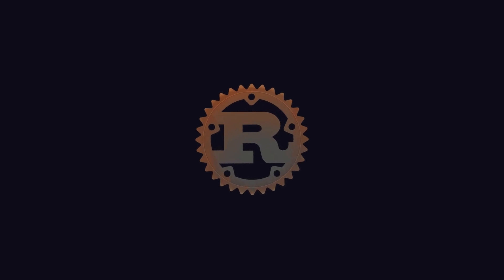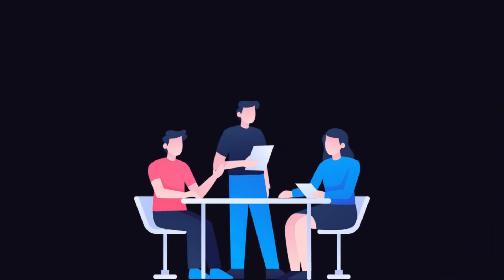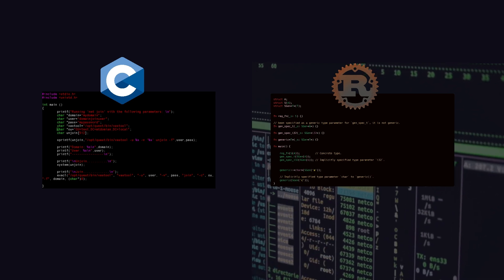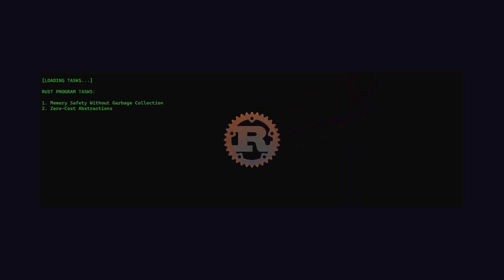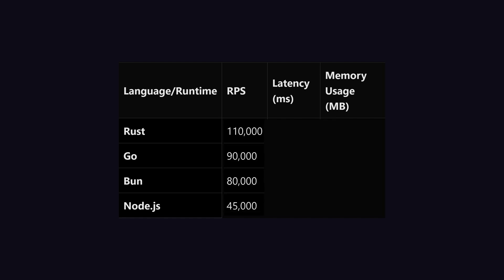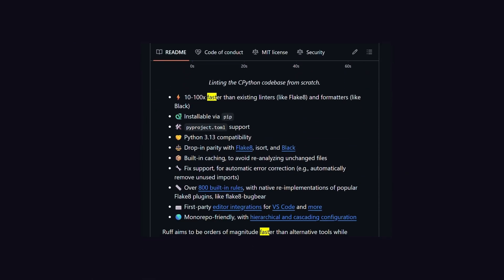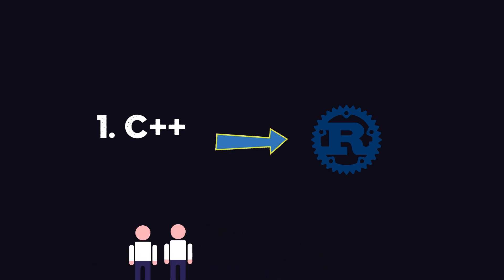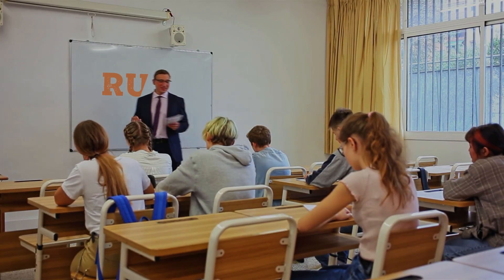Why Tech Giants Are Going for RUST.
Rust has officially broken into the top 10 most searched programming languages on Google, and there's a MASSIVE reason why! In this video, we dive deep into Rust's meteoric rise and why companies like Google, Amazon, Microsoft, and Meta are ditching legacy code for Rust.
📊 What You'll Learn:

Rust's current rankings across major programming indices (Google, TIOBE, IEEE)
Why Meta rewrote their mobile messaging infrastructure from C to Rust
Real performance benchmarks: Rust vs C, Go, Node.js, and Bun
The truth about Rust's "1.77x performance overhead" and what it really means
Memory safety features that prevent entire classes of bugs
Where new Rust developers are coming from (hint: lots of C++ devs!)

🔥 Key Highlights:
✅ Rust hits #10 in Google search popularity
✅ #13 in TIOBE Programming Index (first time ever!)
✅ #8 in IEEE programming language rankings
✅ 110,000 requests per second in performance tests
✅ Enterprise adoption by FAANG companies